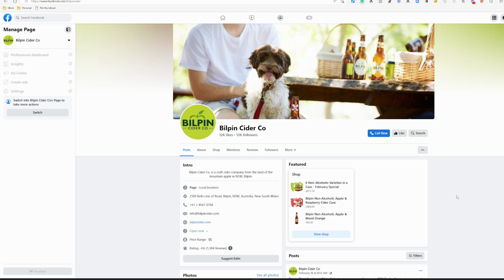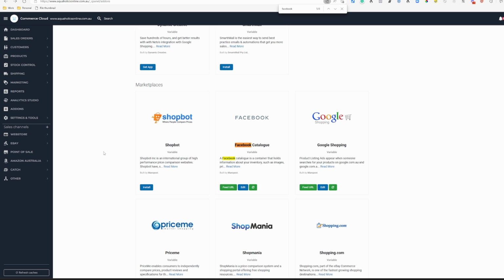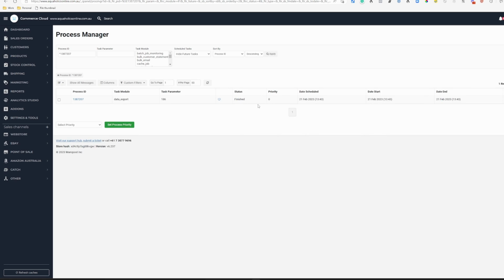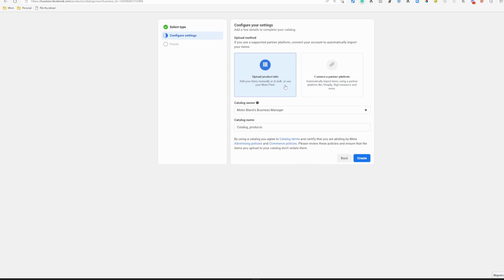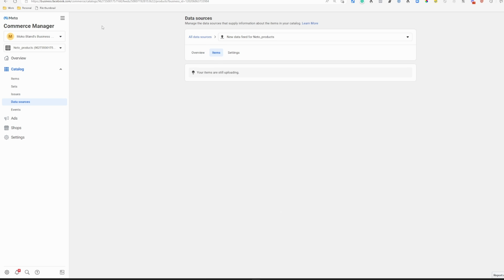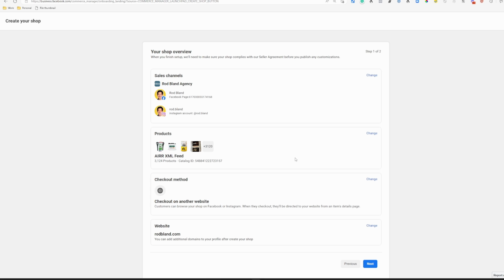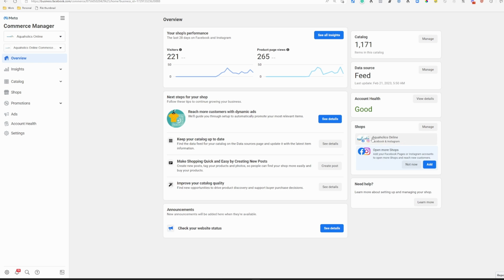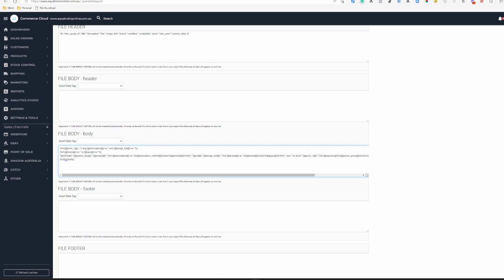Free Facebook & Instagram Shops: Neto Set Up Guide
In this video you will learn how to set up your Instagram and Facebook shops using Neto, and make tweaks to your exports to ensure your products are always up to date.

Included is the process of setting up your own shop, adding items, and getting your data into Facebook commerce manager.  Watch to the end for some additional tweaks you can make to the standard Neto export to minimise export errors and maximise the number of products you can advertise for free through your shops.